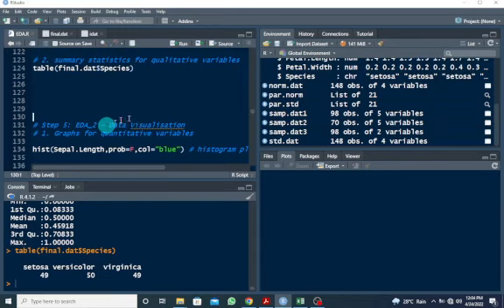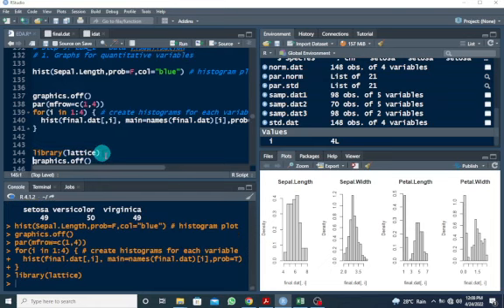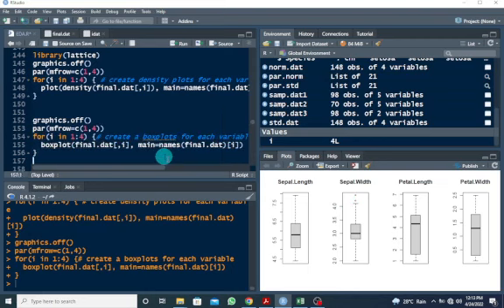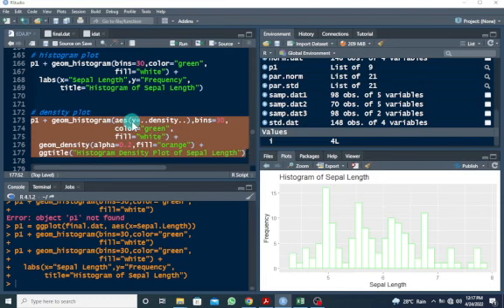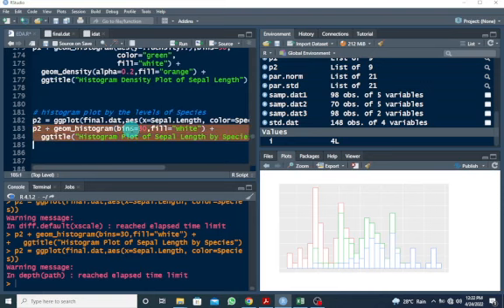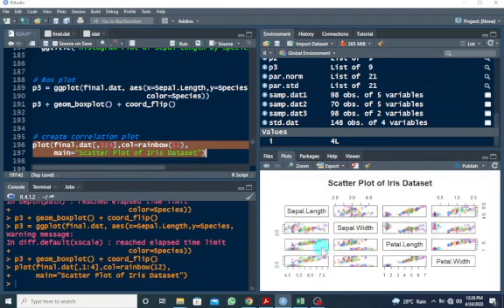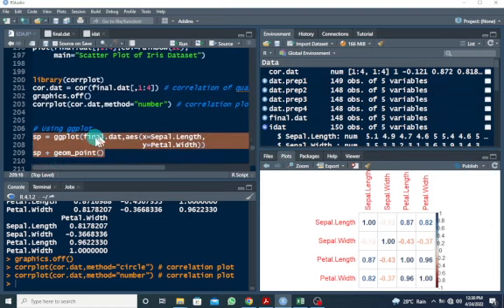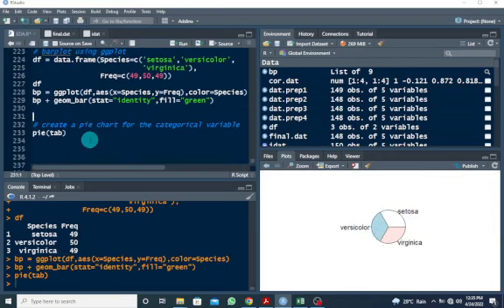Exploratory Data Analysis (EDA) in R || Data Visualization in R || Tutorial 2 of 1(C)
This video is to assist beginners in R on how to do Exploratory Data Analysis (EDA) in R including data visualization. The data visualization phase entails a graphical presentation for quantitative variables (including histogram plot, boxplot & scatterplot), and a graphical presentation for qualitative variables (including bar graph & pie chart).